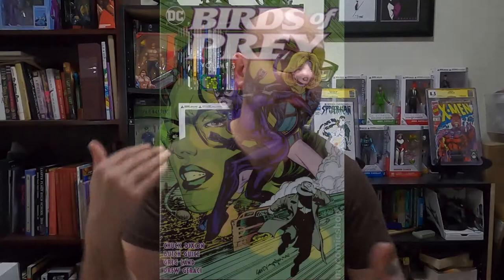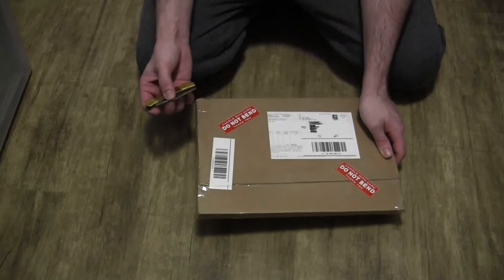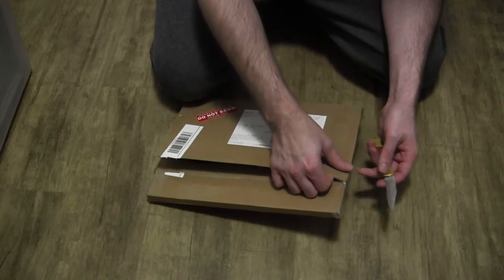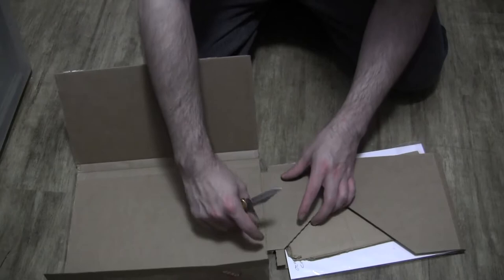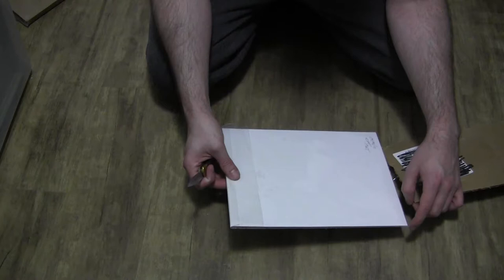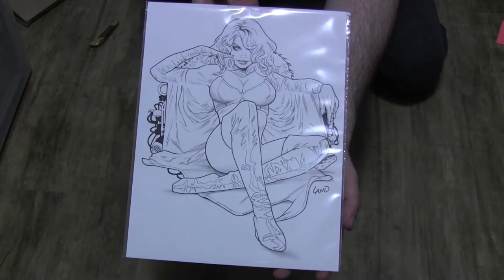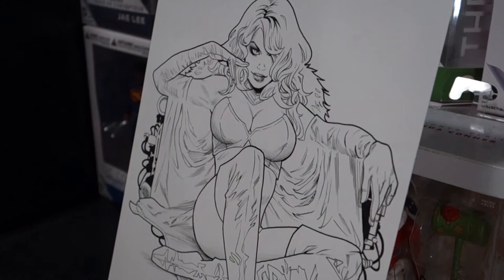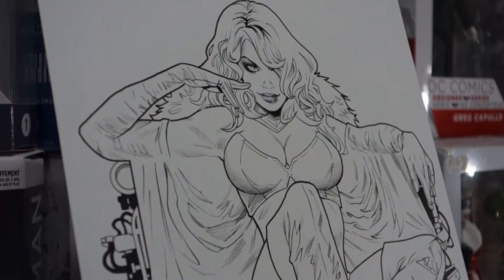GREG LAND art unboxing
In this video I unbox and reveal my Greg Land commission!